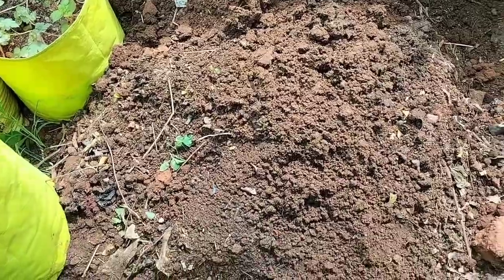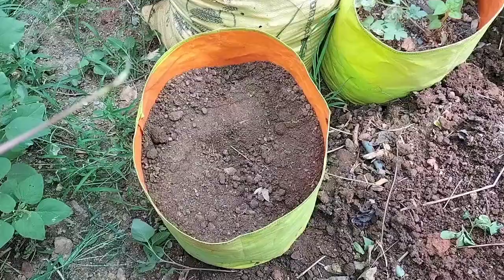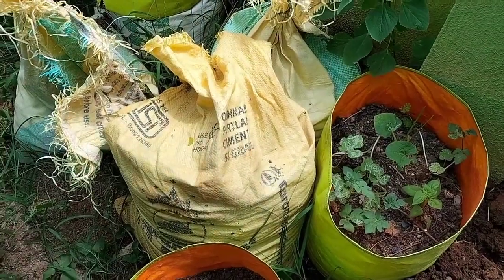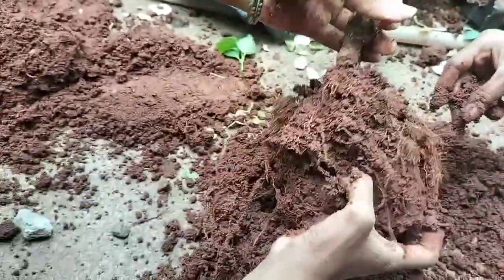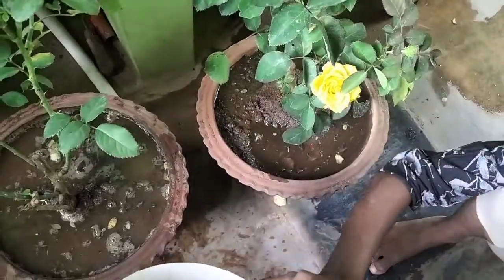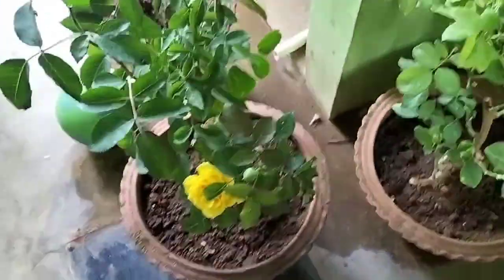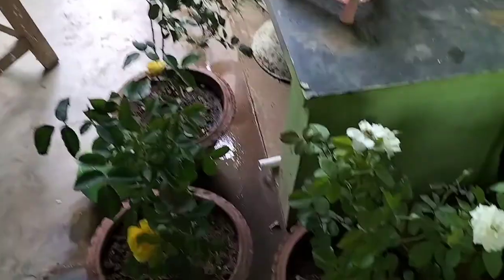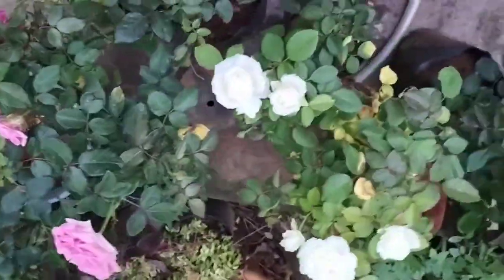how planting new rose plants from nursery.